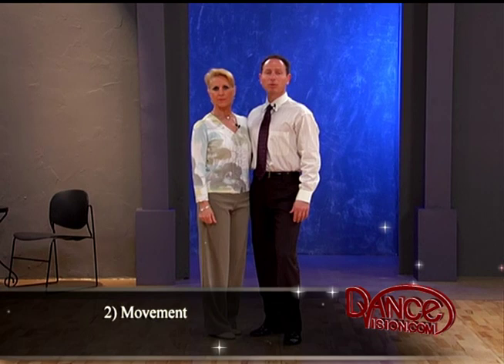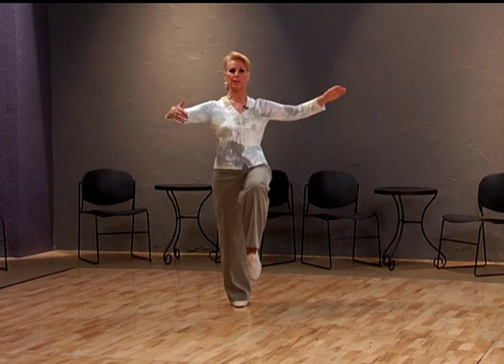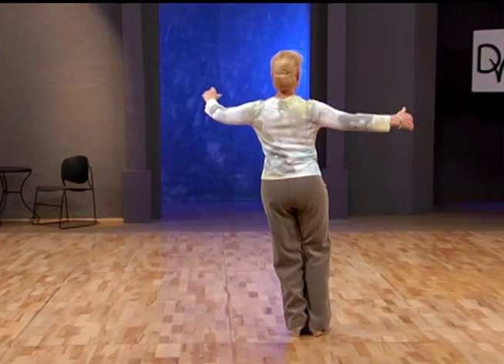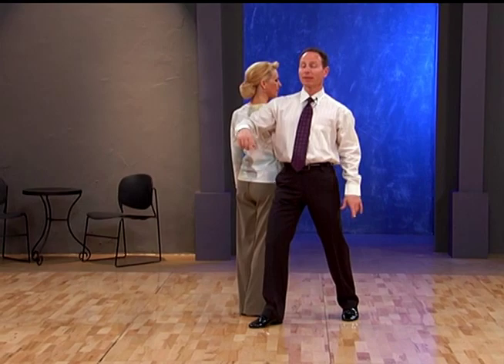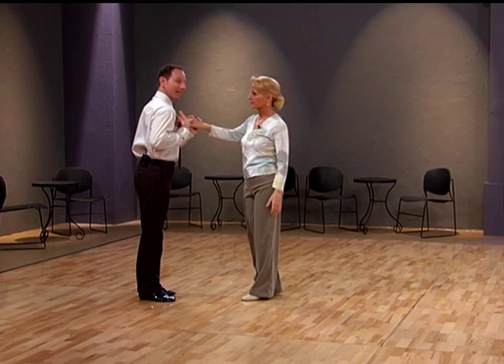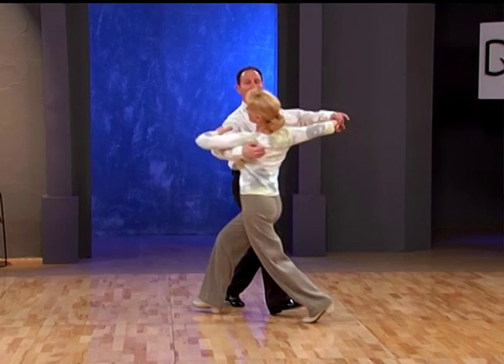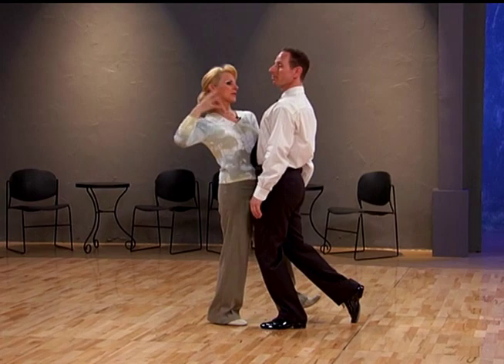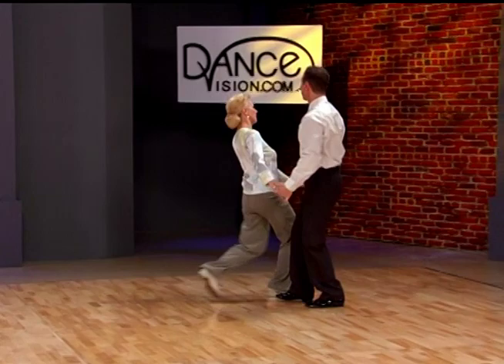Advanced Ballroom Building Blocks